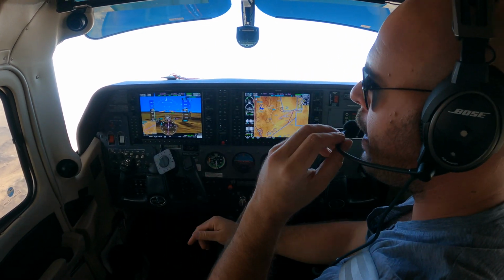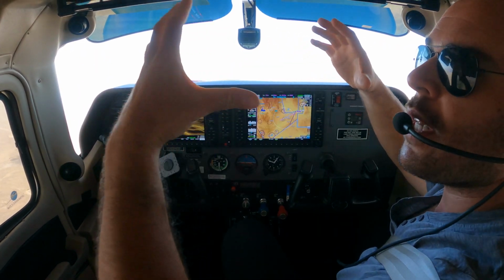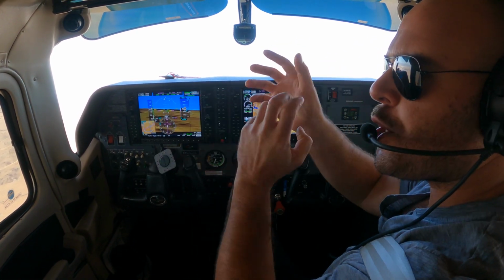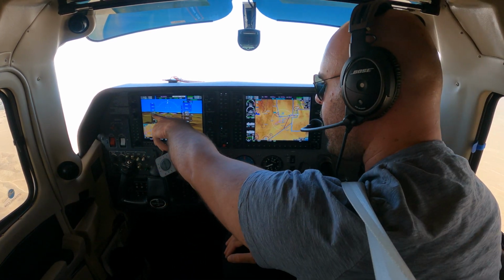Indicated, Calibrated, True, and Ground Speed Explained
This video is for entertainment only. Nothing here should be considered flight instruction—go get proper training from a qualified instructor.

And for the comment section: if you show up with attitude, expect it right back. We’re not here to babysit feelings.